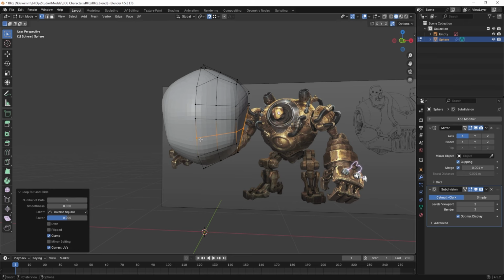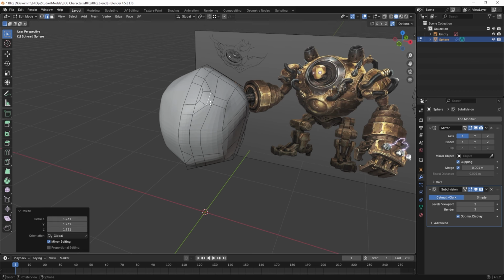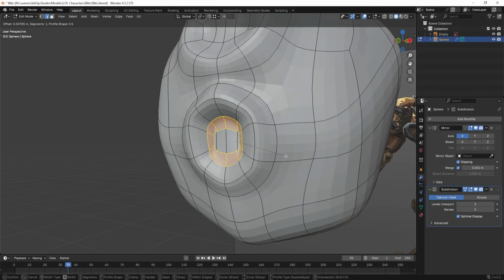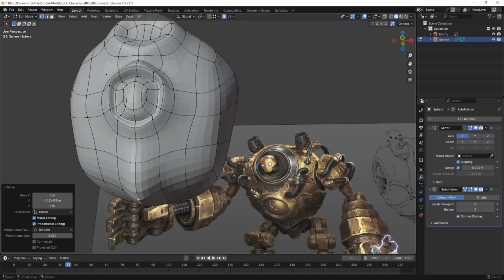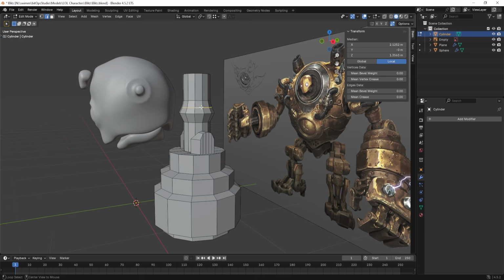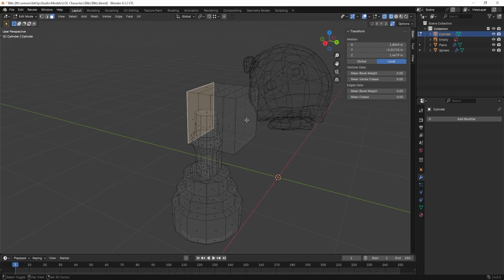Timelapse: Modeling Blitzcrank from League of Legends in Blender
In this video, I take on the challenge of 3D modeling Blitzcrank from League of Legends inside Blender. 🛠️

This is a timelapse of my modeling process—watch as I piece together the shape, proportions, and details of Blitzcrank step by step. I’m not a professional 3D artist, but I’m working on improving my Blender skills and sharing the journey.

This model isn’t perfect, but I had fun making it, and I’ll be doing more 3D modeling and dev content in the future. Hopefully this gives you inspiration for your own Blender or game dev projects!